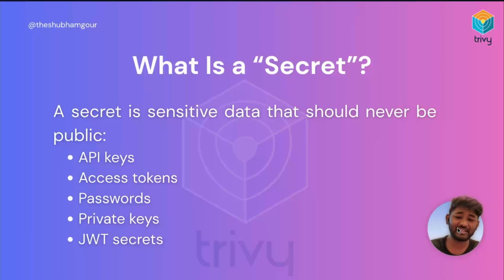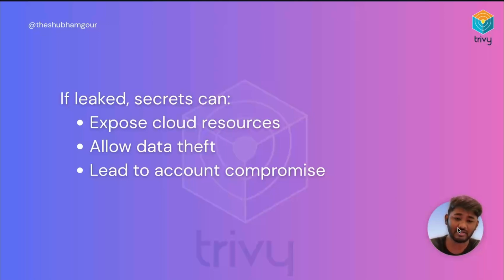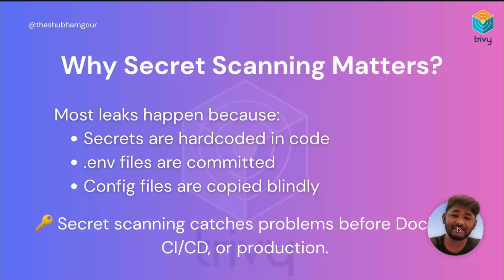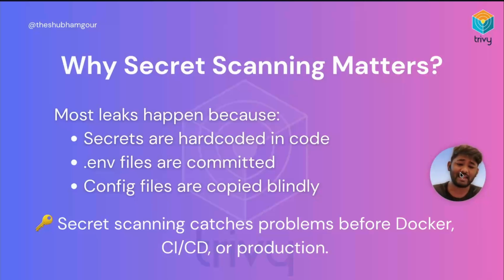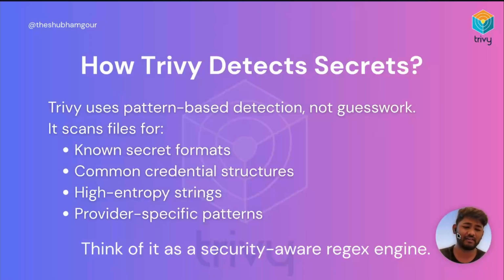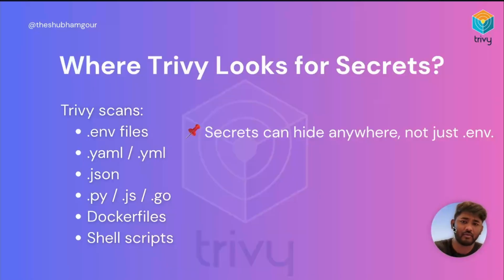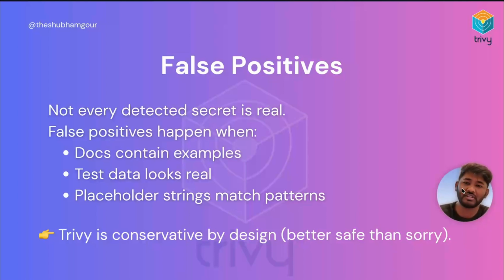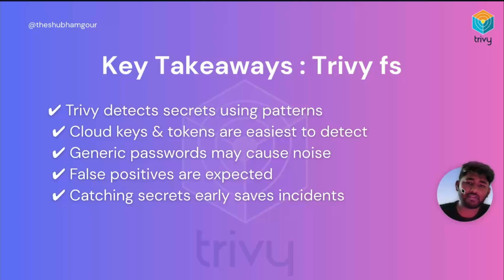Trivy EP10 |Scan Local File Systems with Trivy 🔍 | Detect Secrets & Vulnerabilities (trivy fs)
In EP13, we dive into local file system scanning using Trivy 🚀

Learn how to use trivy fs to detect vulnerabilities and exposed secrets directly from your source code, configs, and local directories—before pushing anything to GitHub or production.

Perfect for intermediate DevOps & DevSecOps engineers looking to shift security left.